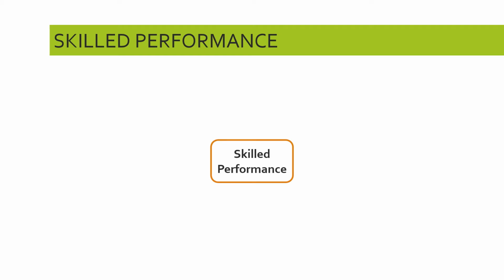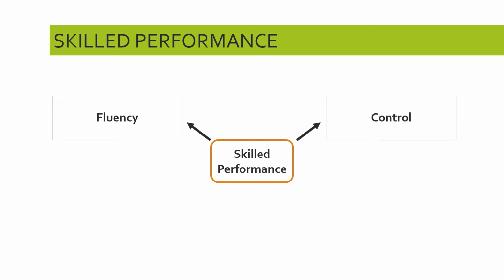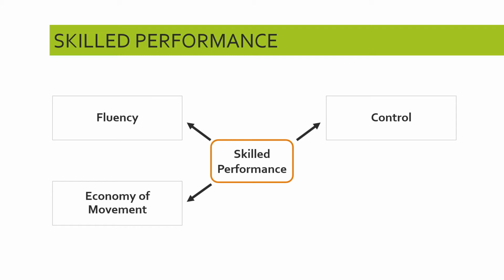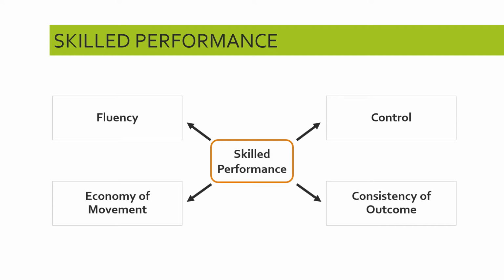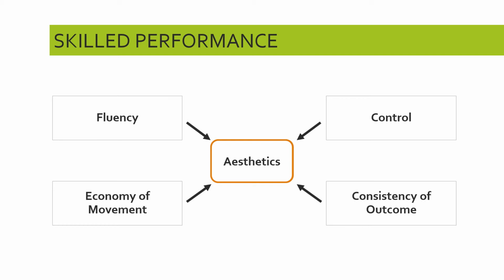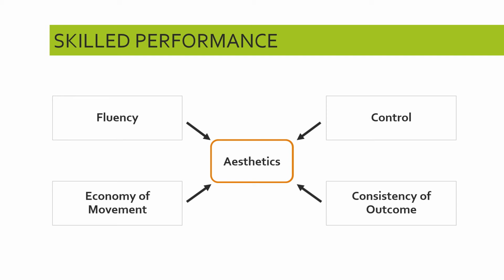04 Skilled Performance | Skill Acquisition in Sport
How do you tell if someone is a skilled performer? What does a skilled performance look like? What categories should you use to determine that someone is more or less skilled in a particular sport? Is there an overarching criterion? I answer all of these questions in this video.

[00:00] Start
[00:33] Introduction
[01:27] Features of Skilled Performance
[04:47] Aesthetics
[07:34] Recap